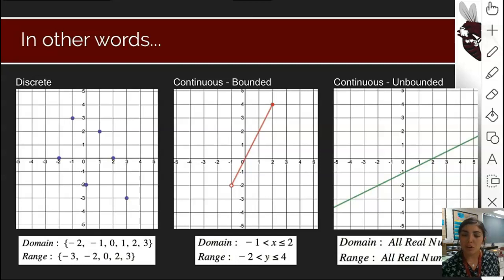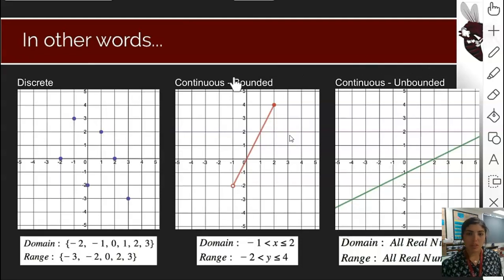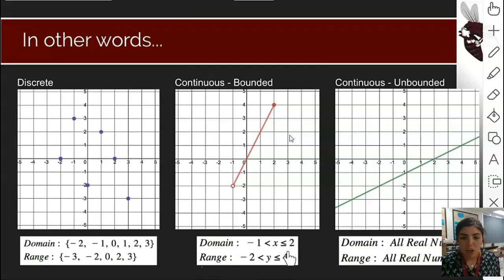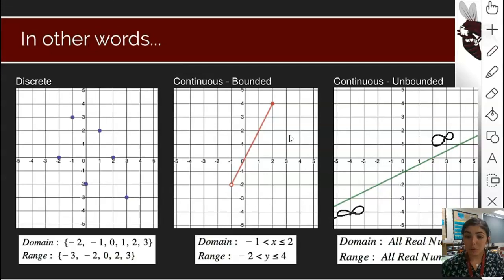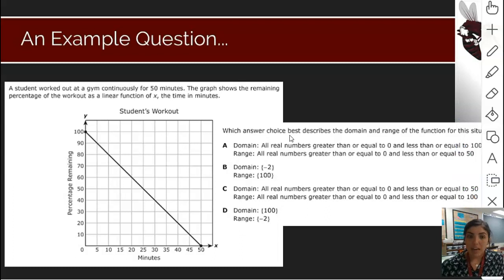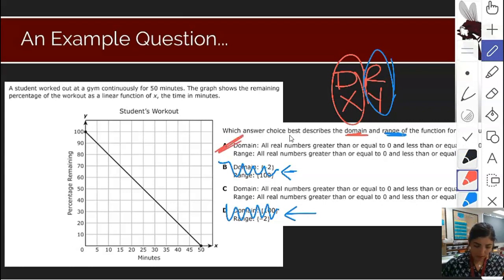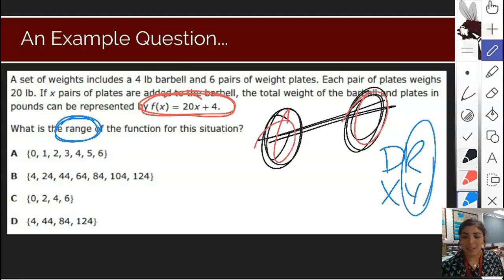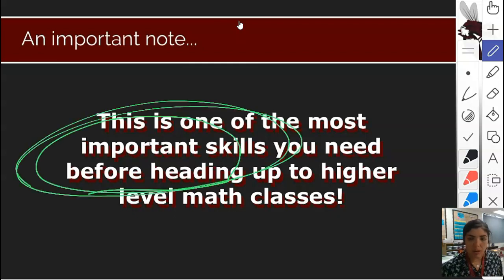A1 2A Linear Domain and Range